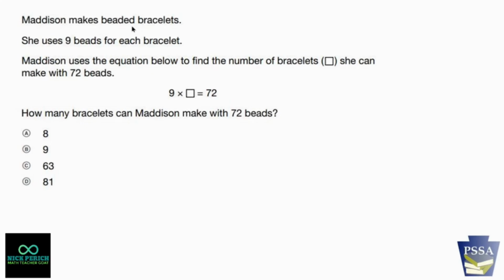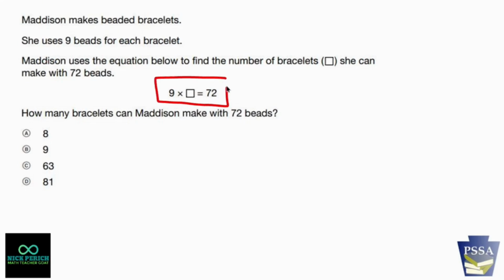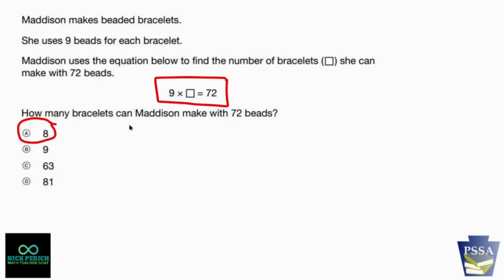3rd Grade PSSA Math Help - 9 x ? = 72 (Word Problem)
Are your students ready to crack the code on multiplication and division? In this video, we tackle a classic 3rd grade PSSA-style problem: finding the missing number in an equation like nine times something equals seventy-two. Students will learn how to think of multiplication and division as inverse operations, meaning they undo each other. We’ll break down how to interpret a word problem, identify key numbers, and decide whether to multiply or divide to solve it.

This lesson introduces important vocabulary like factor, product, and unknown, while helping students build confidence in solving equations with a missing number. Viewers can expect a step-by-step explanation, clear strategies, and helpful tips that mirror what they’ll see on the actual 3rd grade PSSA Math test. By the end, students will not only know how to solve this type of problem, but also understand why the strategy works—setting them up for success on test day.

/ nickperich

Nick Perich
Norristown, Pa